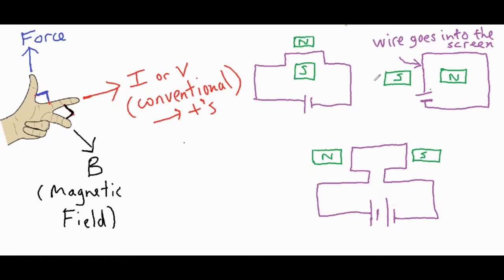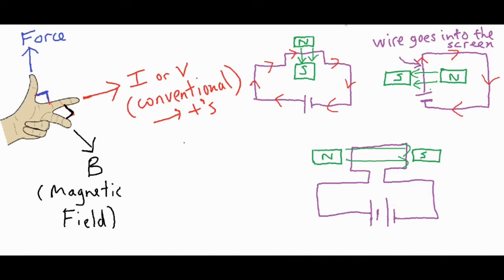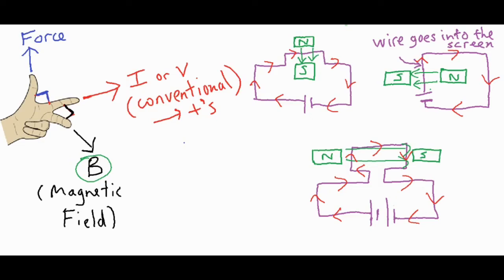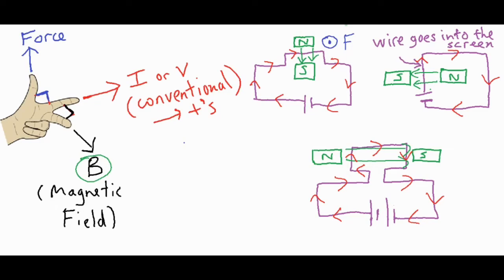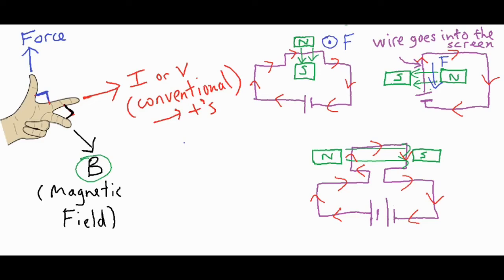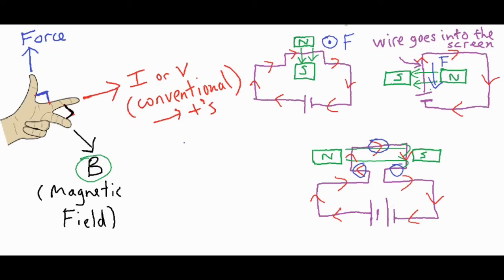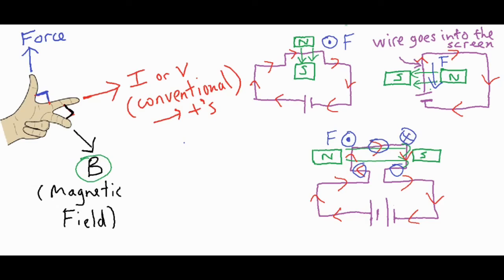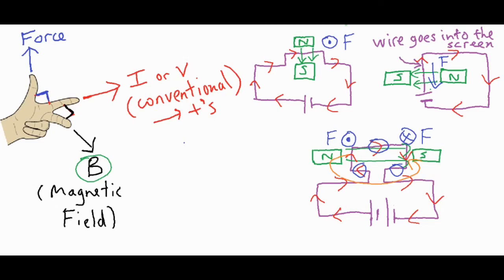Fleming's Left-Hand Rule (3 examples!)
In this video, Fleming's left-hand rule is introduced along with strategies of how to properly implement this problem solving method.  3 different circuits are shown, then the current and magnetic field are drawn in, and lastly the magnetic force on the wire is solved for using the left-hand rule.